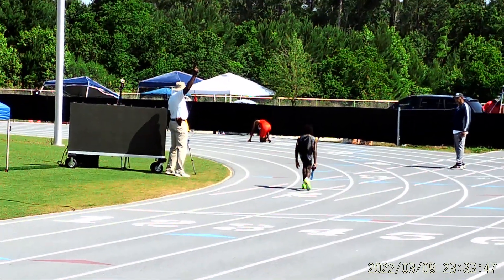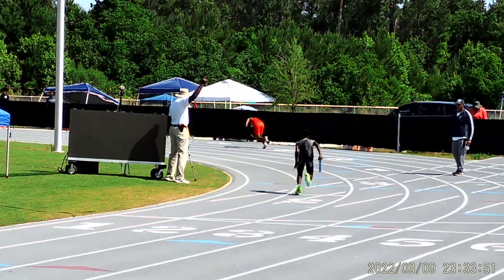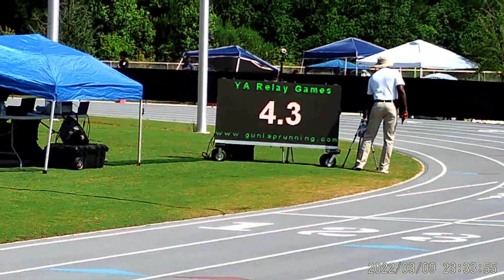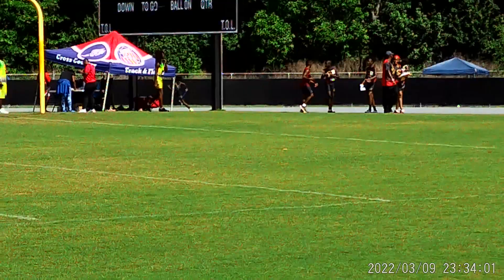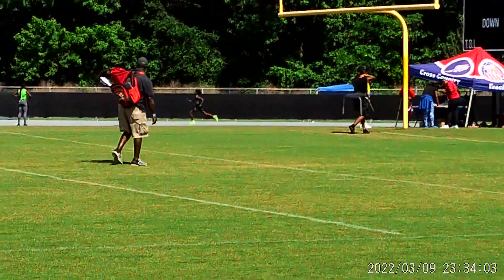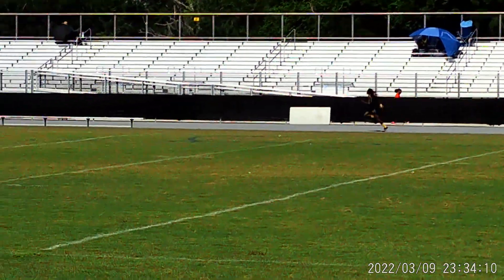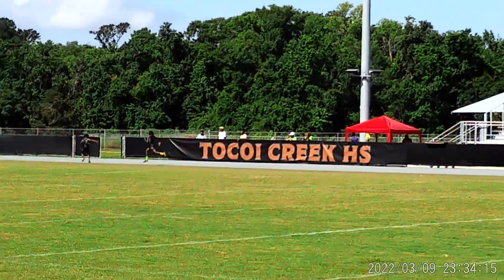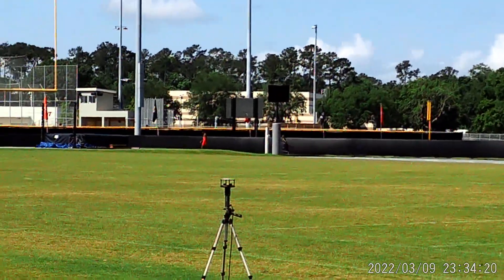king of 40s Showcase Entertainment 4x100 relay @ Tocoi Creek High school